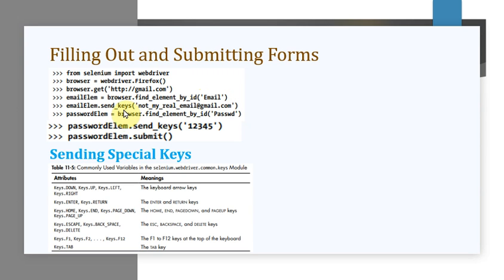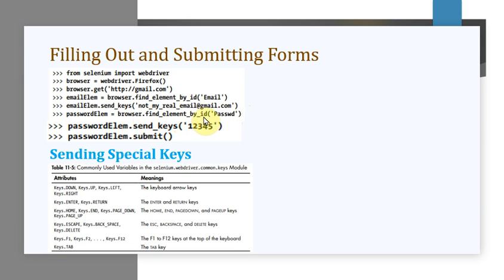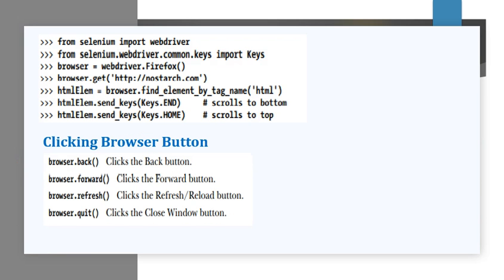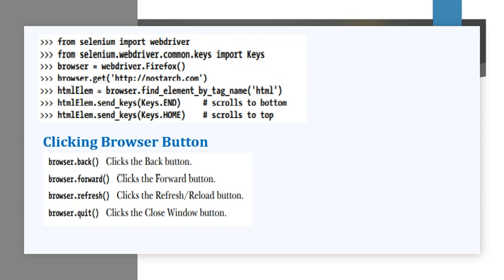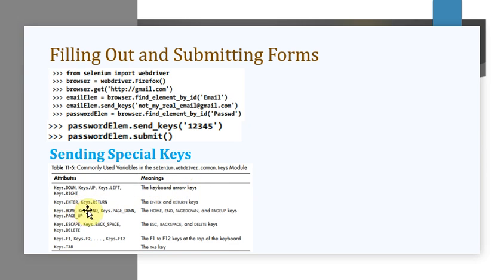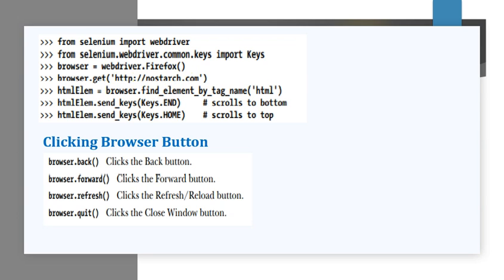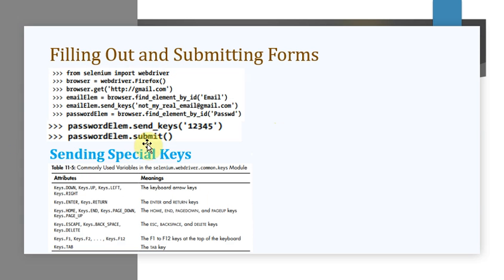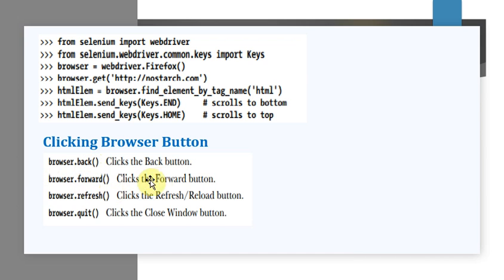Module 5: Part 5